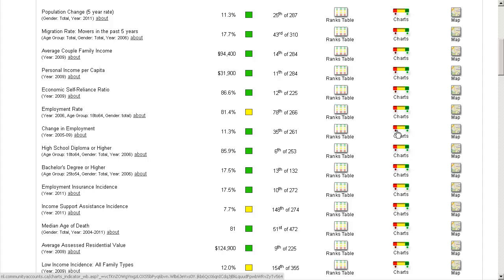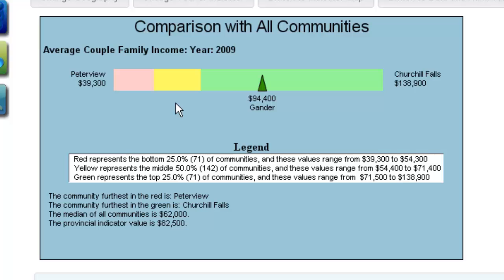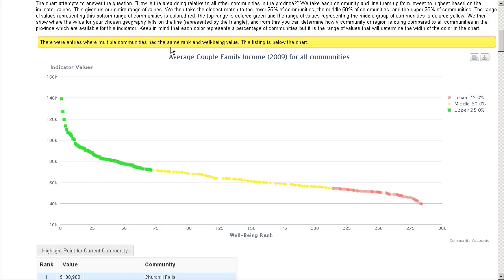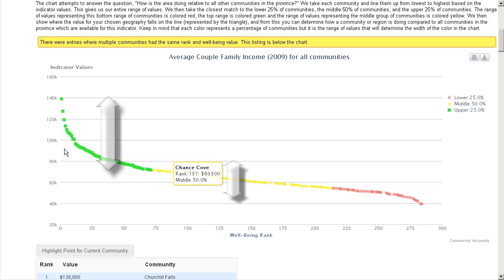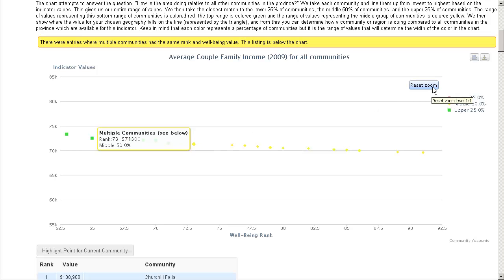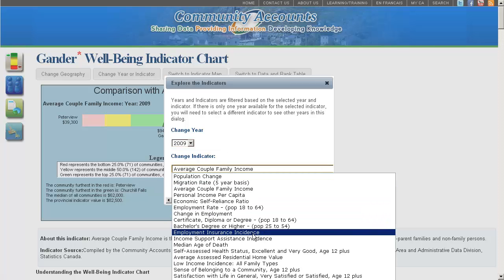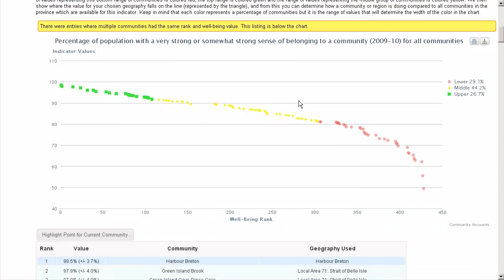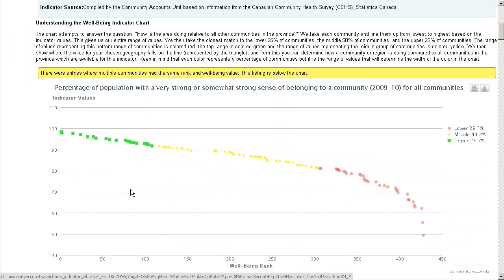Community Accounts NL: Well-Being Charts